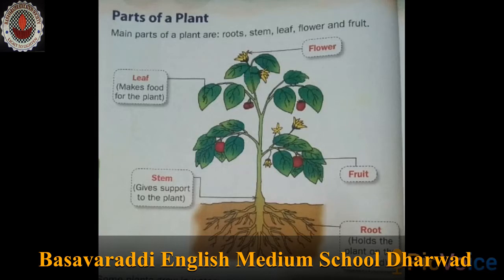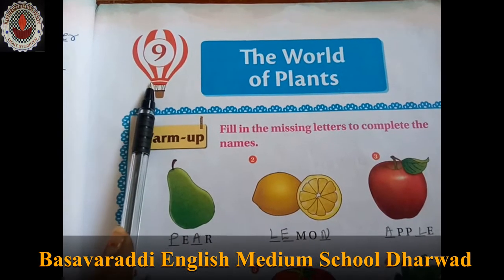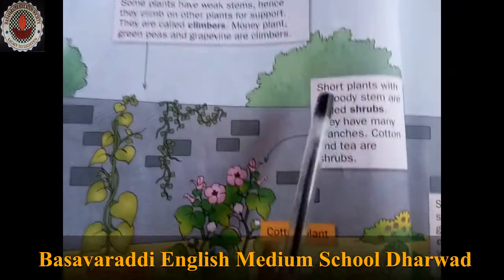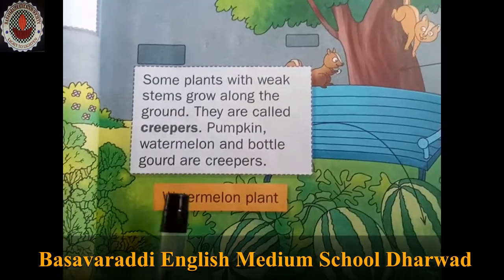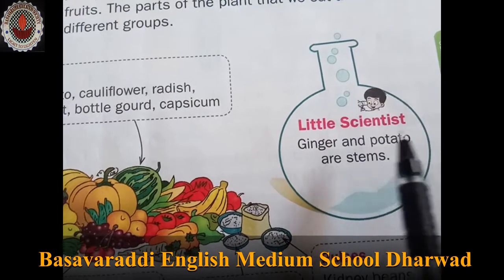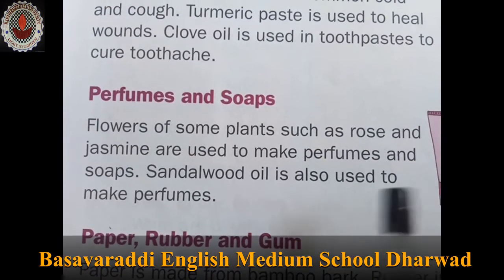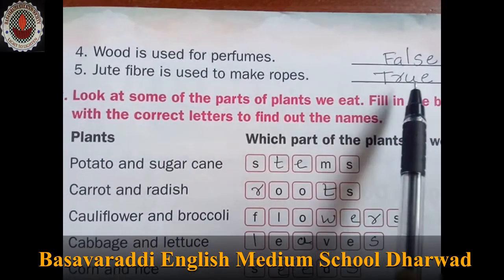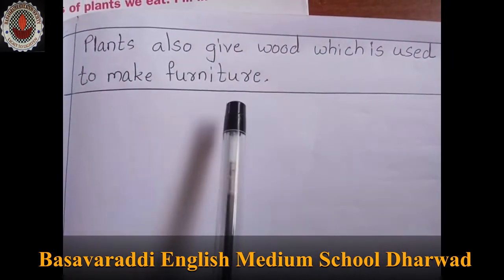04-12-2020/ 2nd std / EVS /Chp 9 The World of Plants /Basavaraddi English Medium School Dharwad